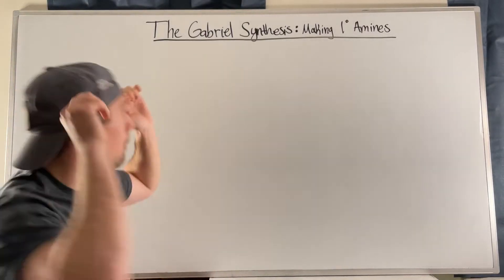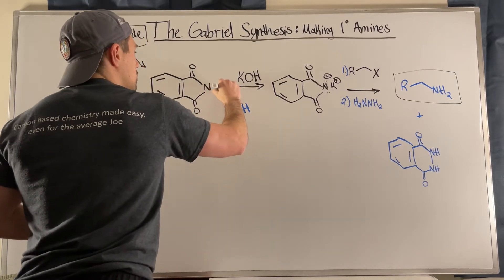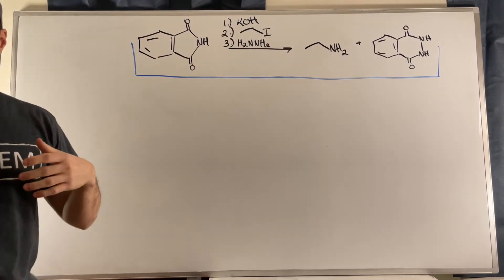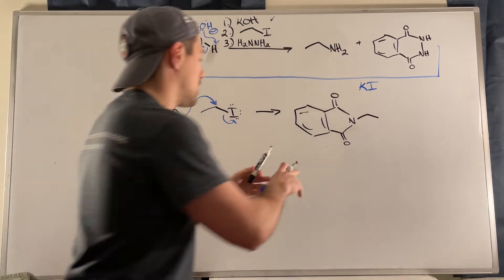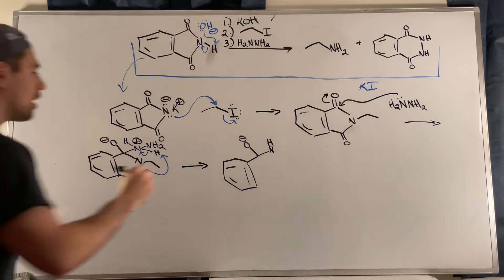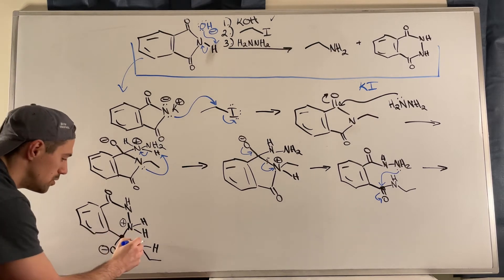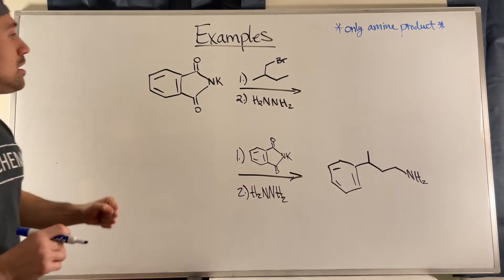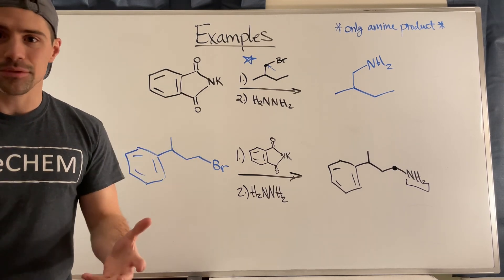The Gabriel Synthesis, Making Primary Amines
In this video, we'll explore the Gabriel Synthesis, using phthalimide to create primary amines. We'll step through the mechanism, and even take on a few complete the reaction/provide the reagent examples.

This is how you'll (most likely) use this reaction in the course you're taking. If you want to see how to create phthalimide (and get more addition-elimination practice)